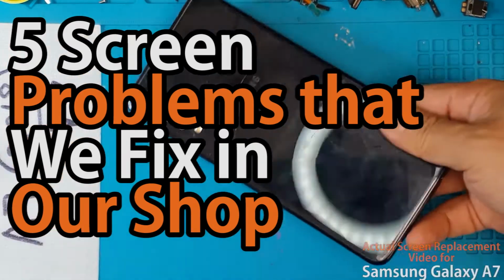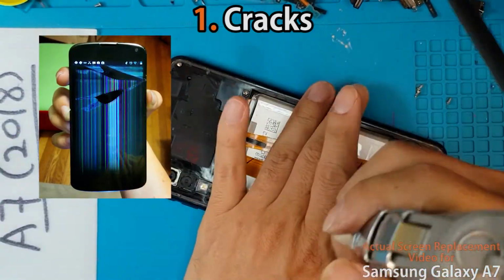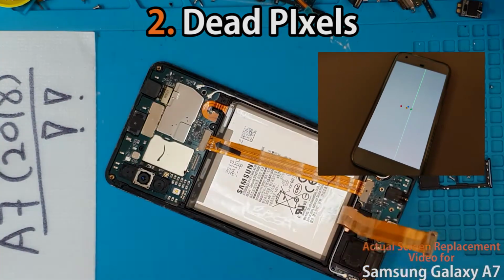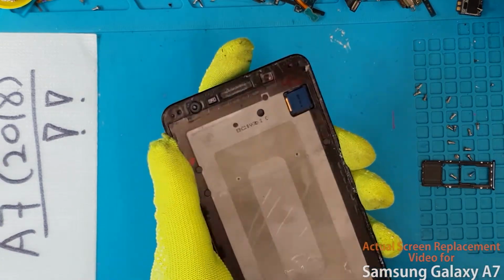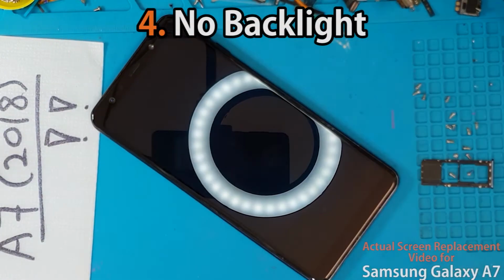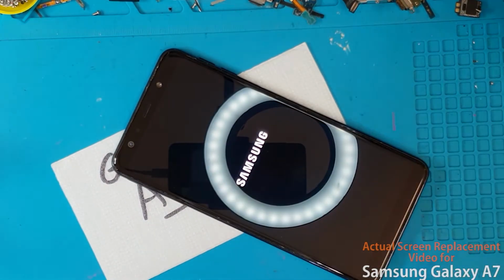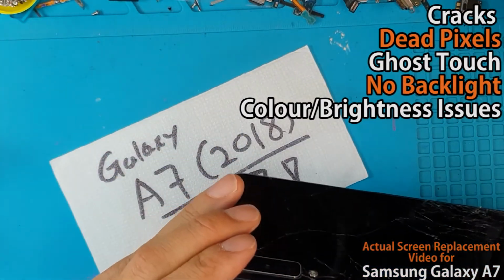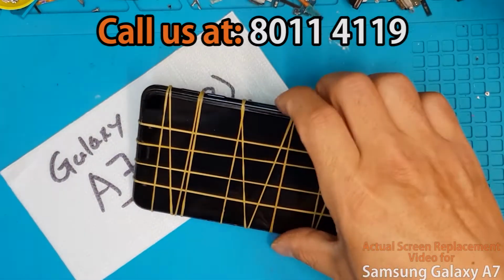5 Screen Problems that we Fix in the Shop | Sydney CBD Repair Centre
We do BackCoverReplacement ChargingPortReplacement CameraOuterGlassReplacement ScreenReplacement in SydneyCBDRepairCentre!

We offer professional, guaranteed, and same day screen replacement.